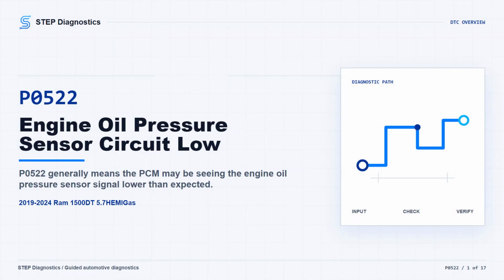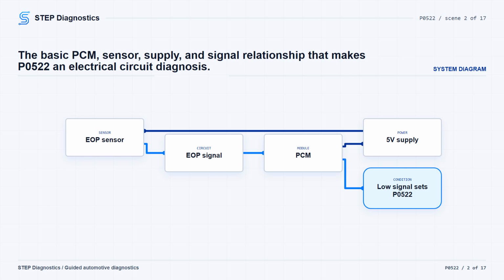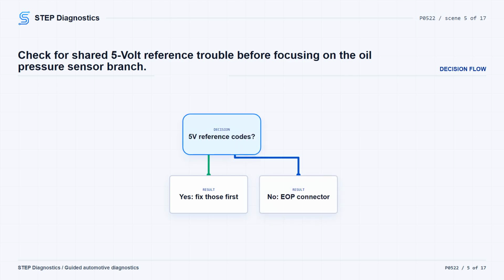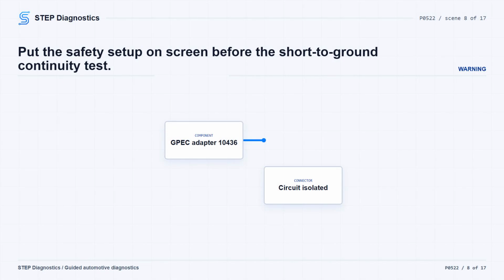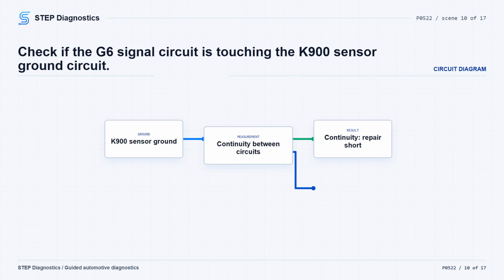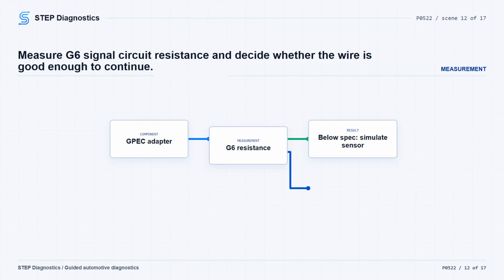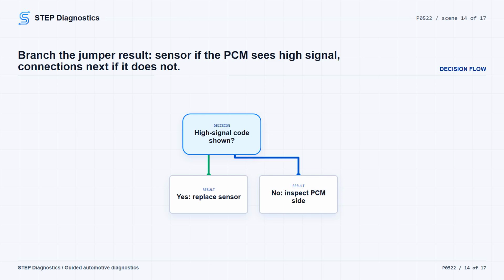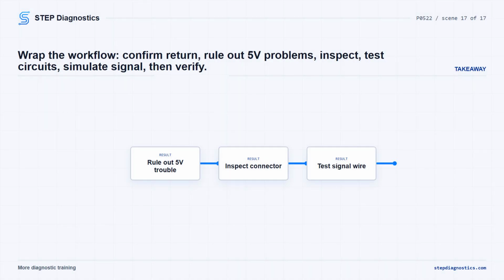P0522: Engine Oil Pressure Sensor Circuit Low | 2019-2024 Ram 1500DT 5.7HEMIGas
P0522 on 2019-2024 Ram 1500DT 5.7HEMIGas: Engine Oil Pressure Sensor Circuit Low.

P0522 generally means the PCM may be seeing the engine oil pressure sensor signal lower than expected.

What you may notice:
- The vehicle may store the code after the PCM sees a low oil pressure sensor signal condition.
Possible fault areas:
- A possible 5-Volt supply circuit issue may be involved.
- A possible signal circuit short or resistance problem may be involved.
- A possible sensor ground circuit interaction may be involved.
- A possible EOP sensor or PCM issue may be involved after circuit checks are completed.
This video follows a practical diagnostic sequence and keeps the important measurements and decisions in order. This code is often best approached as an electrical sensor-circuit diagnosis before condemning parts.